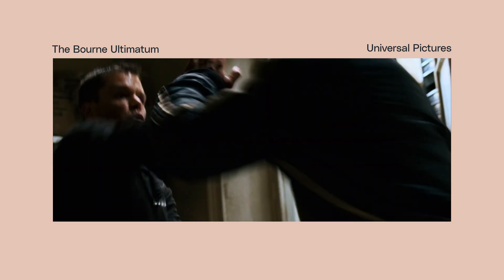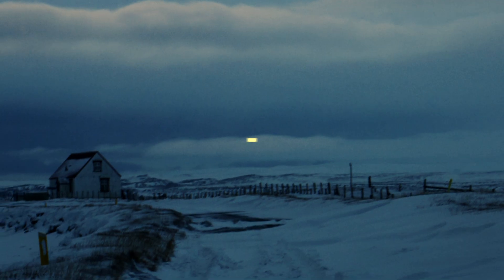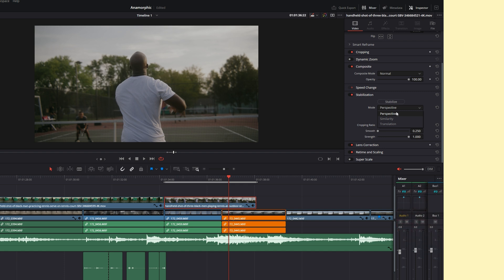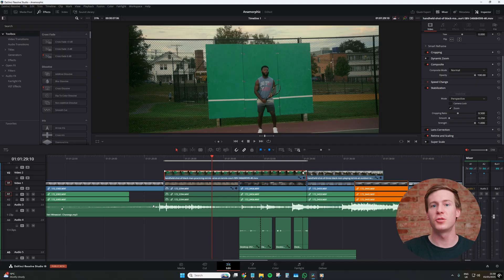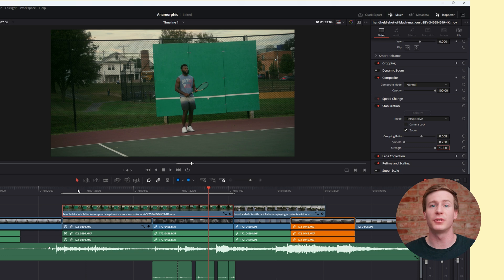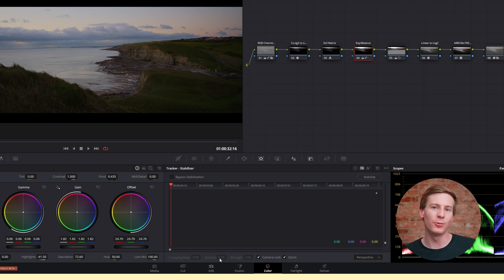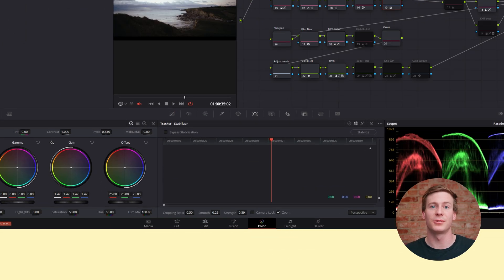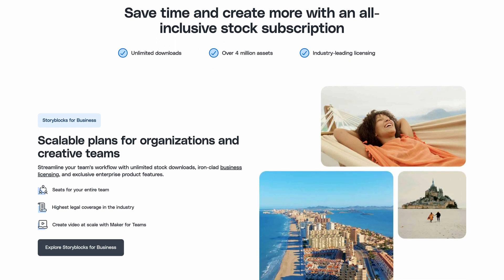How to stabilize video in DaVinci Resolve 20 (Tutorial)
Want smoother, more professional video? In this tutorial, you’ll learn how to stabilize footage in DaVinci Resolve using both the Edit and Color pages. We’ll break down stabilization modes, key settings like cropping ratio and smoothness, and how to avoid common issues when switching between edit and color workflows.

✅ Great for shaky handheld footage, vlog content, or action sports
📦 Works in DaVinci Resolve Studio 18, 19, 20 and the free versions
🎯 Covers Edit page, Color page, gyro data, zoom crop, and strength settings

Referenced Video:
@UglyMcGregor Gyro Stabilization Vs. Gimbal

🧠 What you’ll learn in this tutorial:
- How to stabilize video in DaVinci Resolve
- The difference between stabilization modes: Perspective, Similarity, Translation
- When to use Camera Lock, Zoom, and Crop Ratio
- How to use stabilization on the Edit page vs the Color page
- How to preserve stabilization when applying grades
- What to do if stabilization gets removed during grading
- Gyro stabilization overview for Blackmagic camera users

🔍 Inside the tutorial:

Whether you’re cleaning up handheld footage or trying to remove micro jitters, this tutorial walks through every step to stabilize your video in DaVinci Resolve. You’ll learn how to choose the right stabilization mode, adjust settings for smoother motion, and fix common issues like stabilization being lost when applying color grades. Includes tips for maximizing quality without sacrificing composition.

Chapters:
0:00 Intro to stabilizing in DaVinci Resolve
0:55 How to stabilize on the Edit page
1:17 Using default settings
2:06 Understanding stabilization modes
2:57 Gyro data stabilization
3:27 Camera lock, zoom & crop settings
4:15 Smoothness & strength sliders
4:34 Stabilize in the Color page
5:41 Stabilization workflow issues